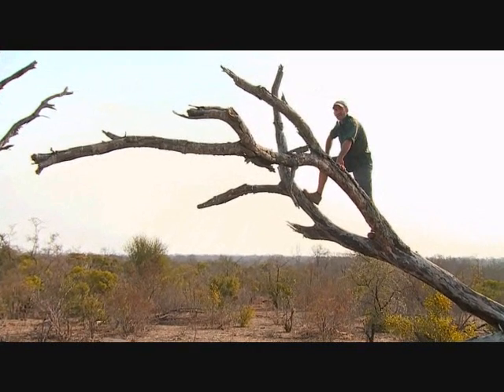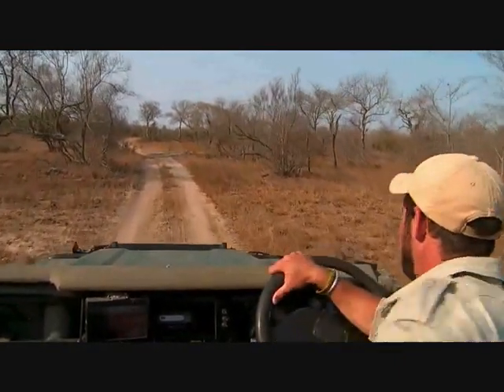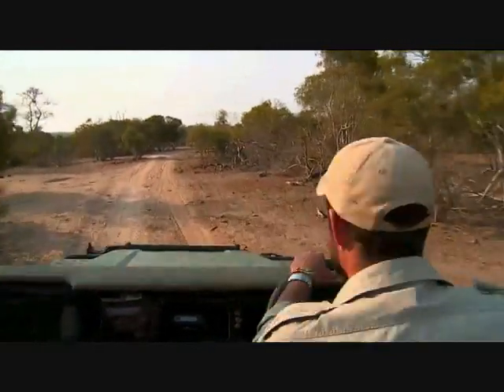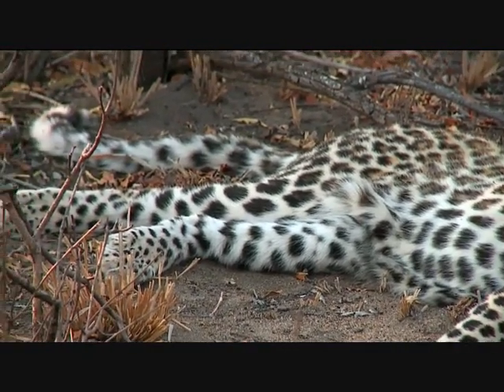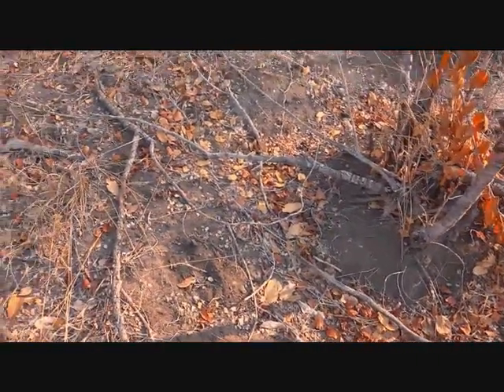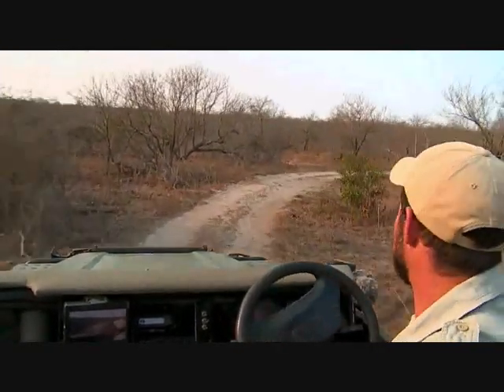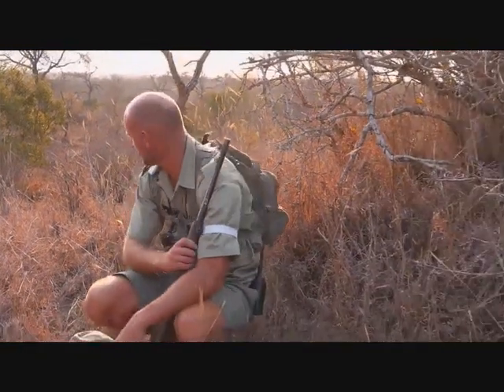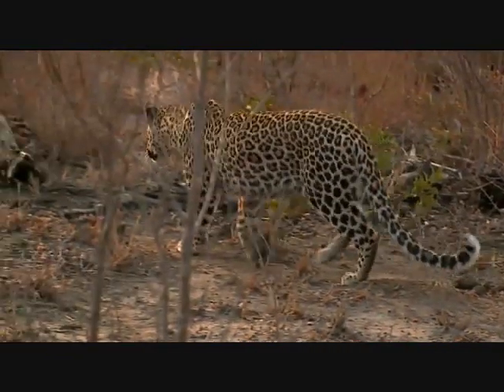Part 1 PM Safari Drive at Djuma Game Reserve on Aug 27, 2015 ( Sindile )